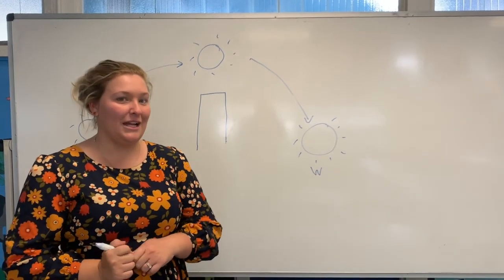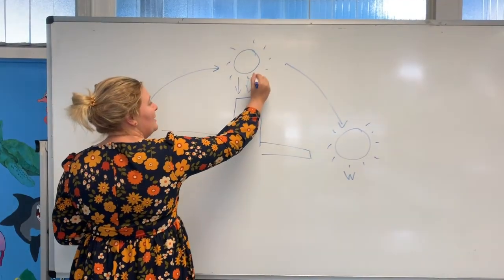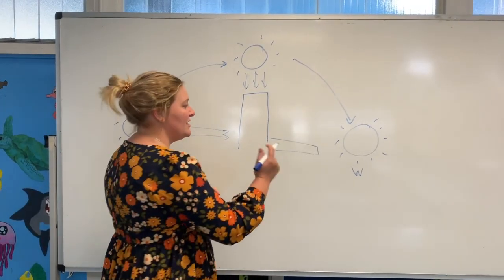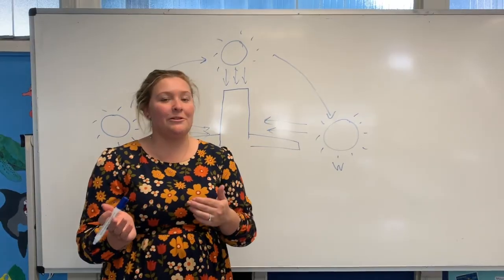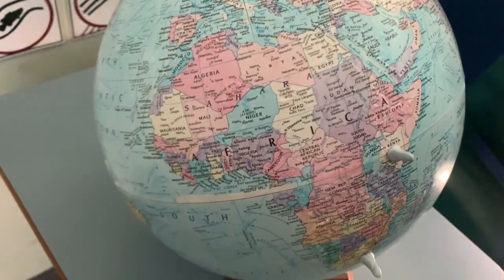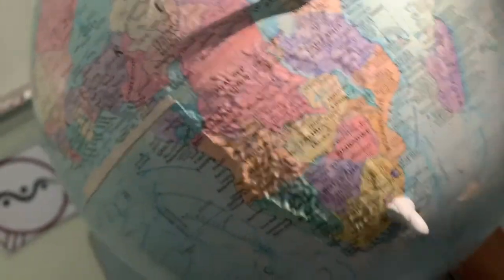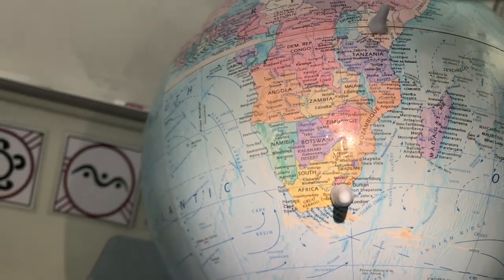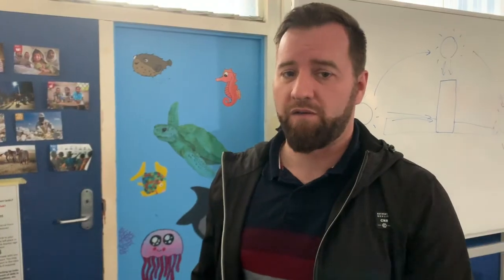Episode 9 - Using shadows to calculate time of day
Sammy and Cizzio show how shadows in photographs can be used to calculate the time of day.